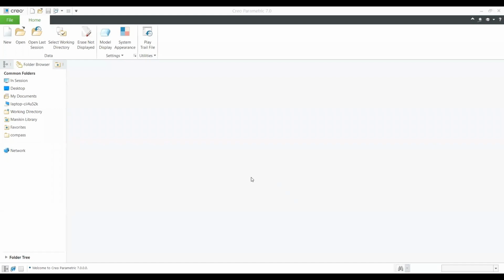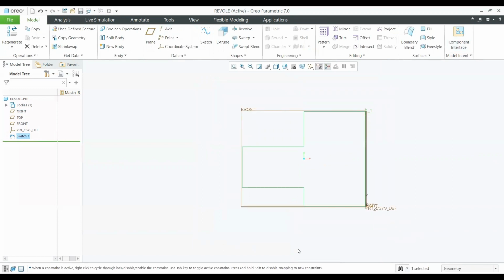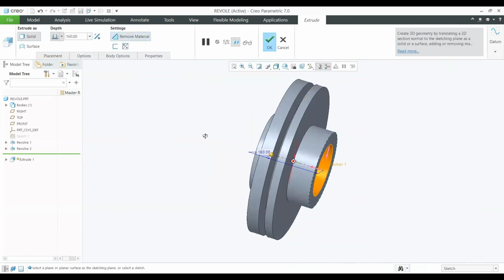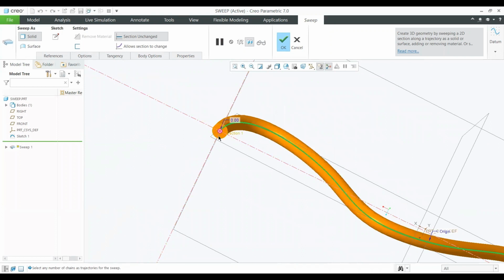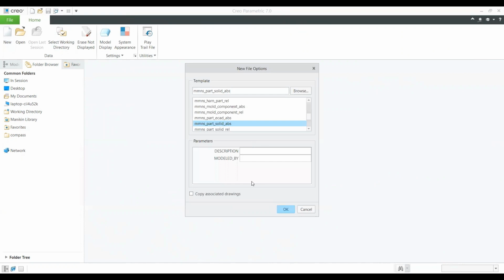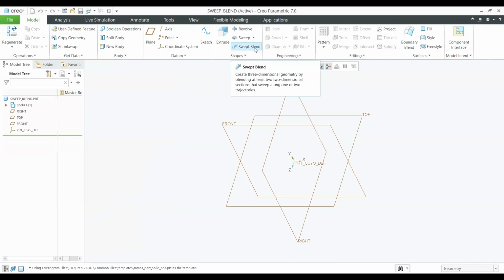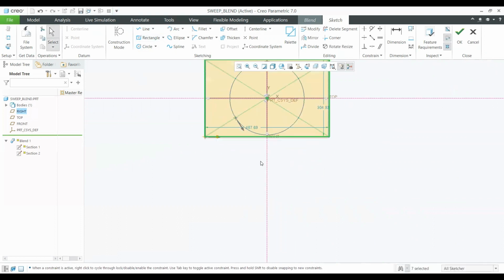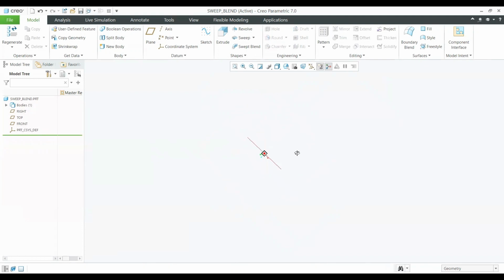Creo Parametric 7.0 Part design Revolve Sweep helicalsweep blend swept Blend# rotation Blend.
In this video, we see how we used Part design Revolve Sweep helicalsweep blend swept Blend# rotation Blend.
in Creo Parametric 7.0